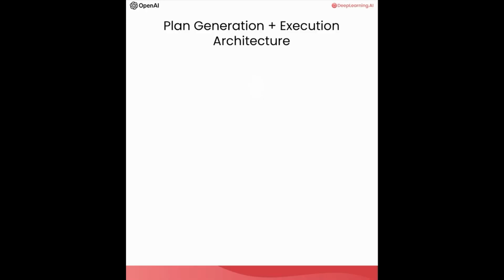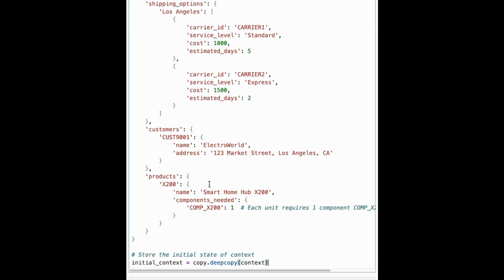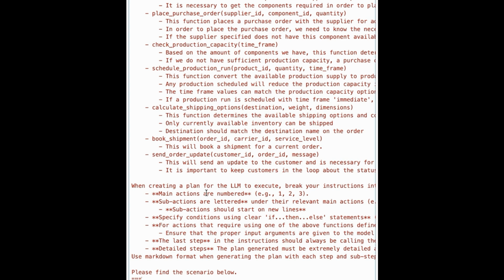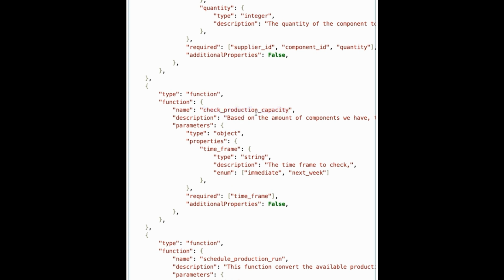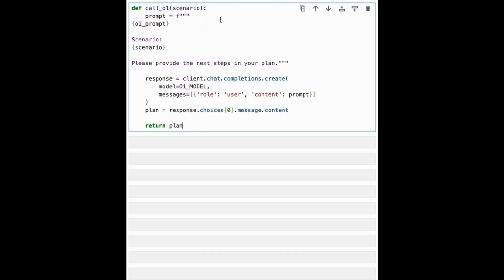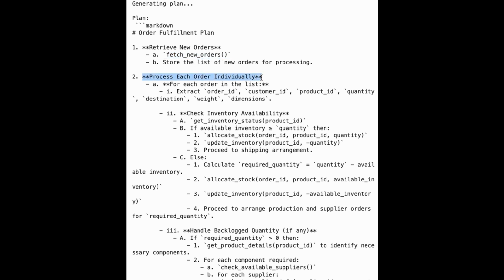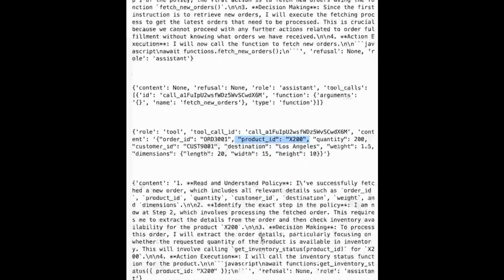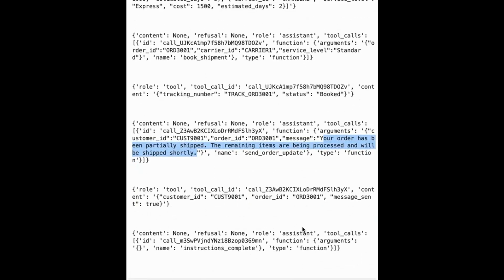3 Planning with o1